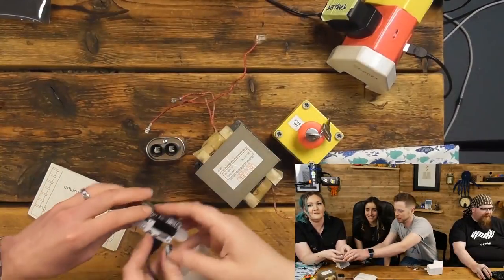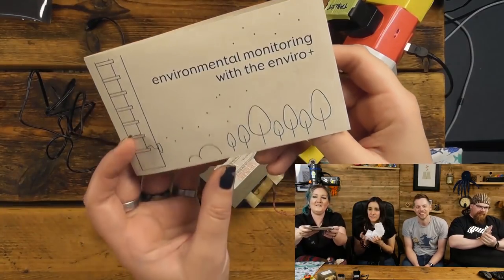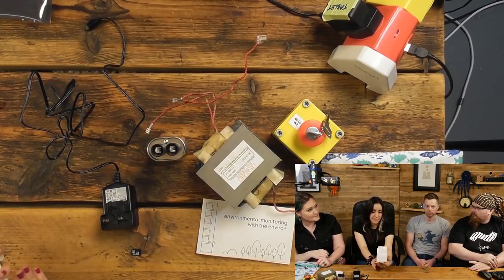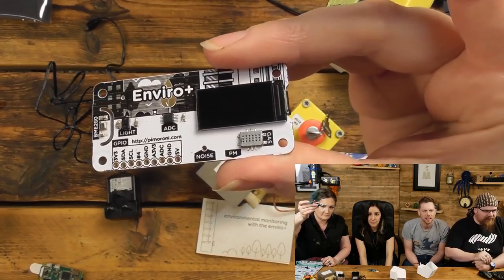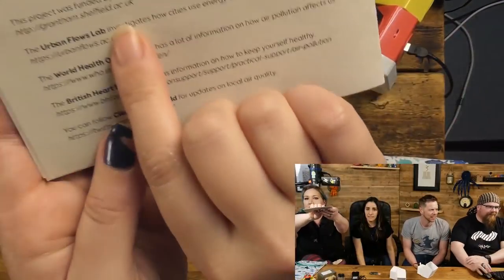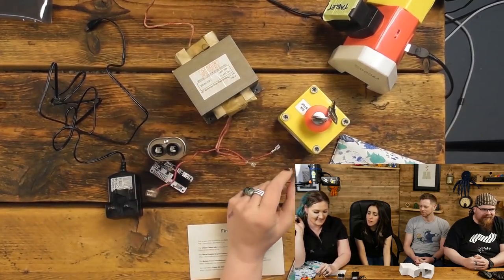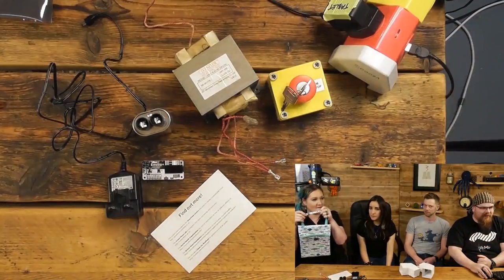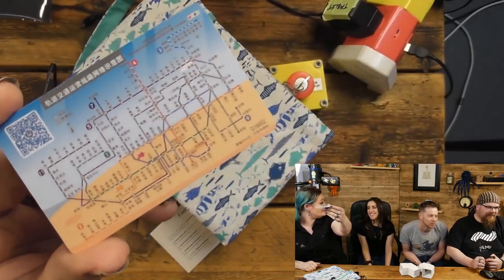Bilge Tank 130 - Estefannie, Nate, Air Quality and Projects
Estefannie dropped by to help us do our first Bilge Tank in aaaages, and Nate explains our collaborative project to measure air quality. The usual cackling, getting sidetracked, and inability to end an episode ensues.

Links to the air quality project:
This project was funded by the Grantham Centre who work to create a sustainable future.

The Urban Flows Lab investigates how cities use energy and resources.

The World Health Organisation has a lot of information on how air pollution affects us.

The British Heart Foundation has information on how to keep yourself healthy.

You can follow Clean Air Sheffield for updates on local air quality.